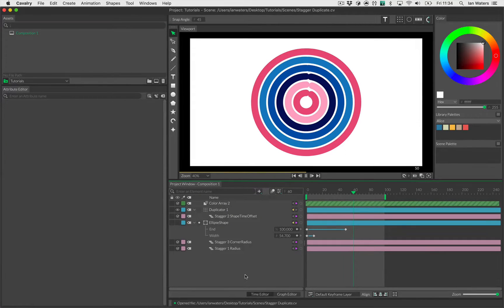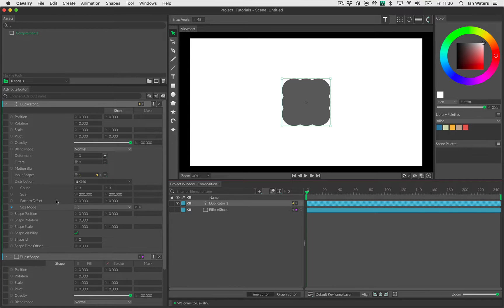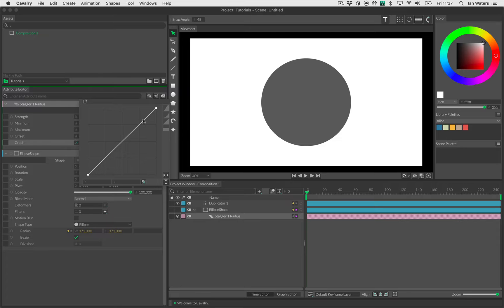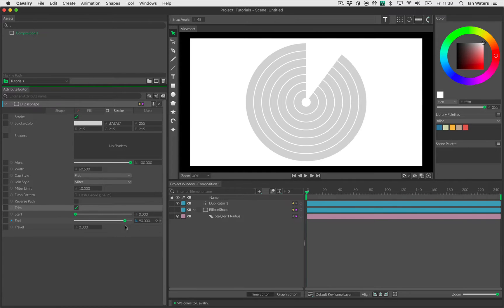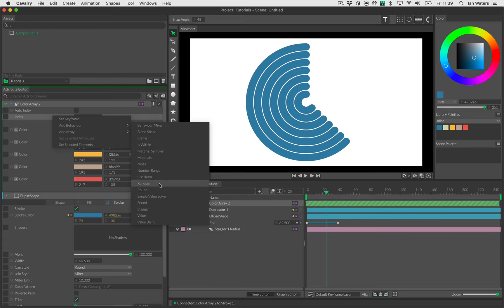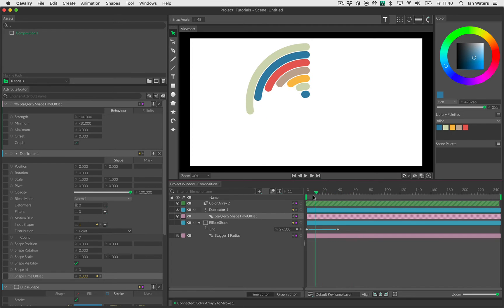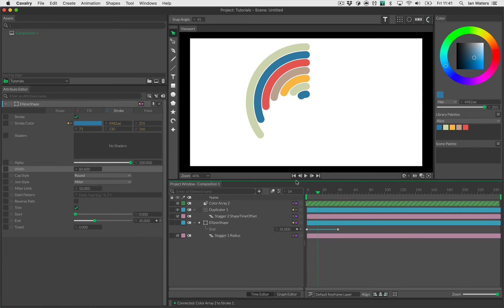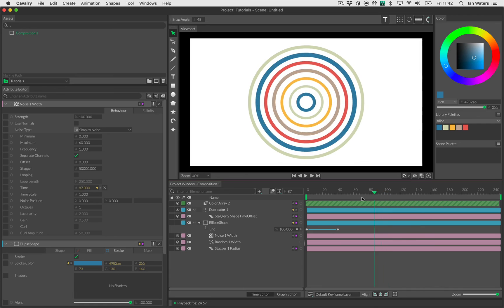Feature | Duplicating and animating concentric circles in Cavalry.